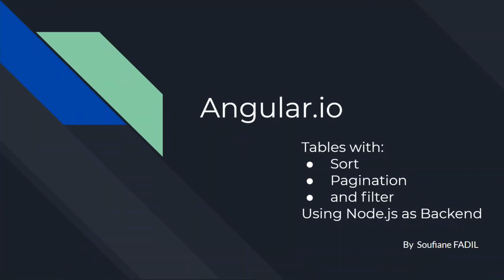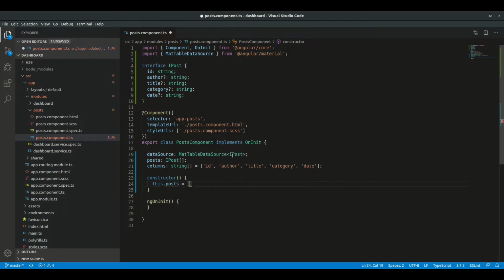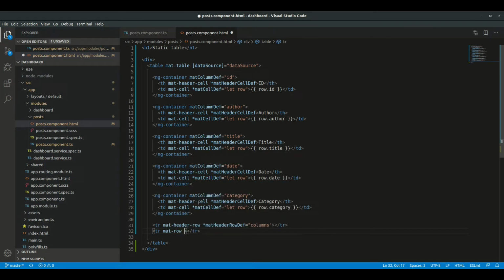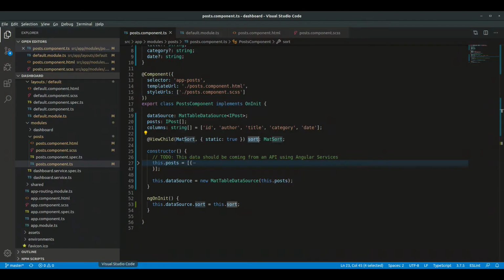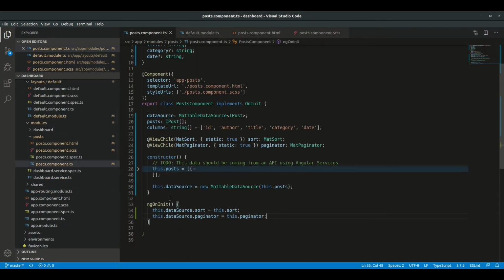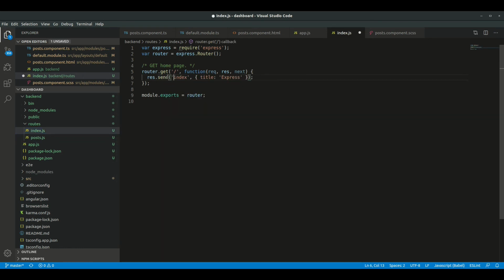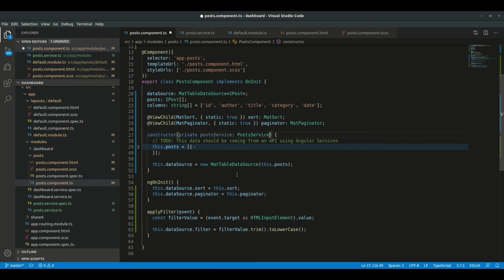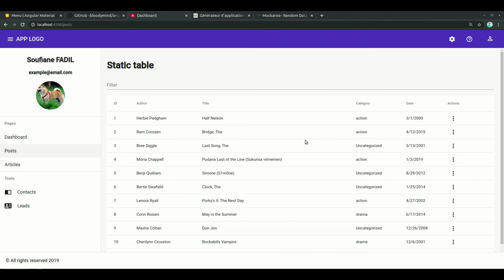Angular 8 Data Tables with sorting, pagination, and filtering using Express.js as backend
Angular Material Data Table - Paging, Sorting, Filtering.
In this Angular 8 tutorial will get an understanding of Angular Data Tables, how to sort data on the client-side, how to use pagination, and custom filtering to simplify the search.

00:39 clone the dashboard repository
01:49 Part 1 Data table creation
09:41 Part 2 Sorting data
11:28 Part 3 Pagination
13:58 Part 4 Filtering
17:39 Part 5 Express.js API ( expose a list of posts, PS: without DB)
25:32 Part 6 Action buttons